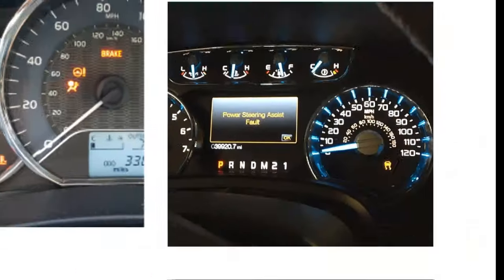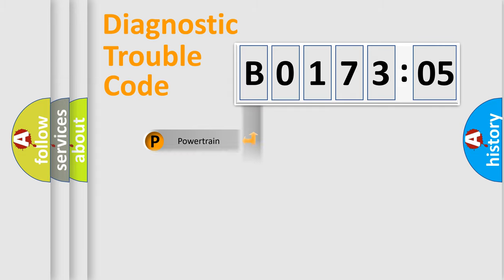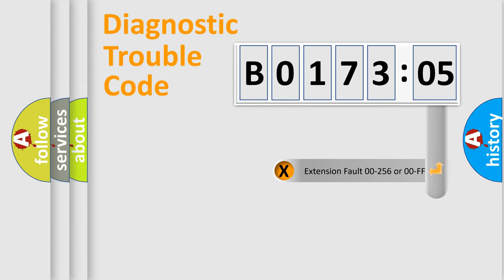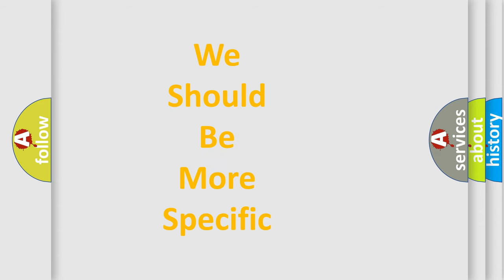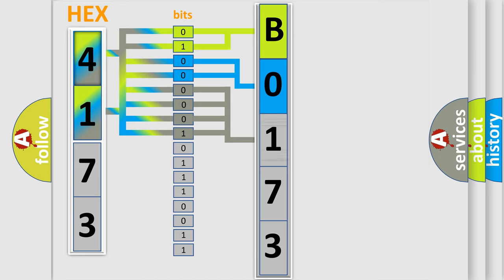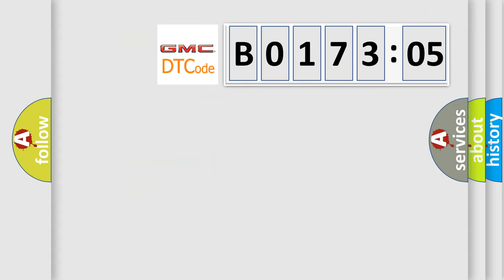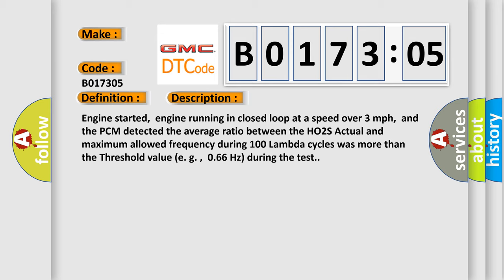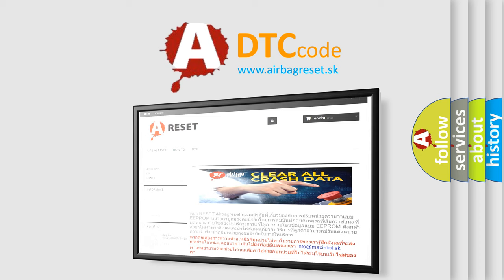DTC GMC B0173-05 second Short Explanation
Contents:
0:21 Basic DTC analysis according to OBD2 protocol standard.
1:48 Insight into programming
2:58 A diagnostically understandable description of the Diagnostic Trouble Code
3:05 Basic error definition

Make:
Code:
B0173 05
Definition:
HO2S Circuit Low Voltage (Bank 2 Sensor 1)
Description:
Engine started,engine running in closed loop at a speed over 3 mph,and the PCM detected the average ratio between the HO2S Actual and maximum allowed frequency during 100 Lambda cycles was more than the Threshold value (e. g. ,0.66 Hz) during the test.
Cause:
 Poor connection Short to ground in harness Faulty PCM HO2S has deteriorated,is contaminated or has failed
Failure Type: